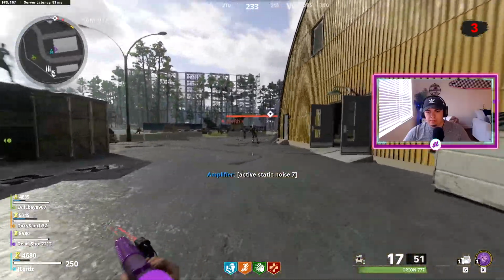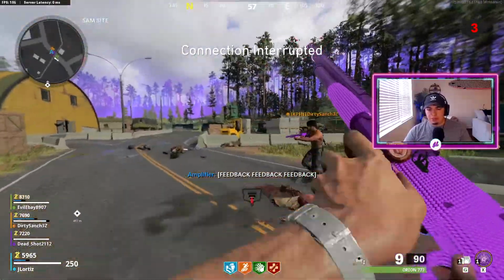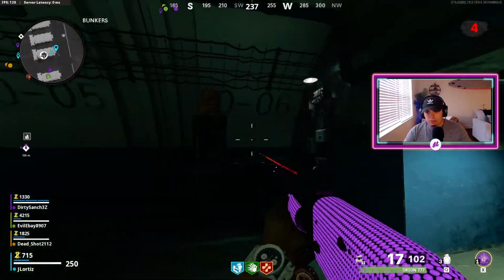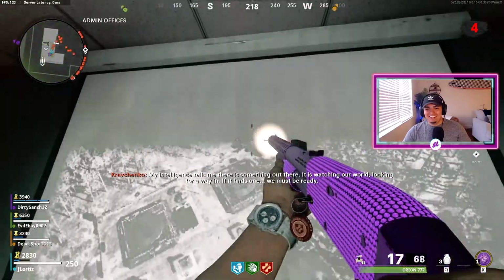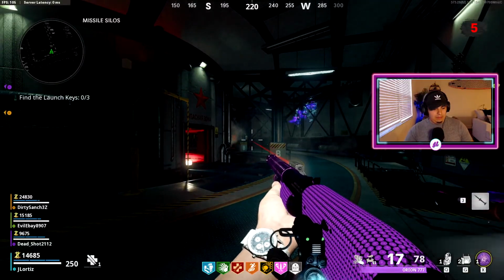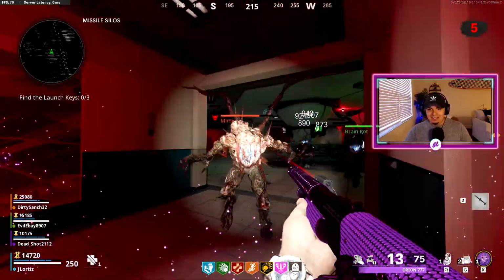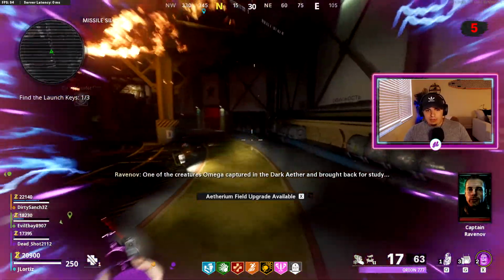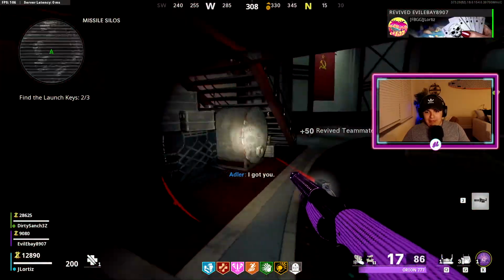I BEAT THE OUTBREAK EASTER EGG!!!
In this video, a few friends and I finally after a few attempts beat the Cold War Zombies Outbreak EASTER EGG!